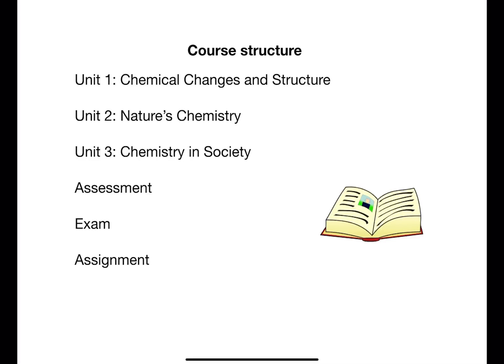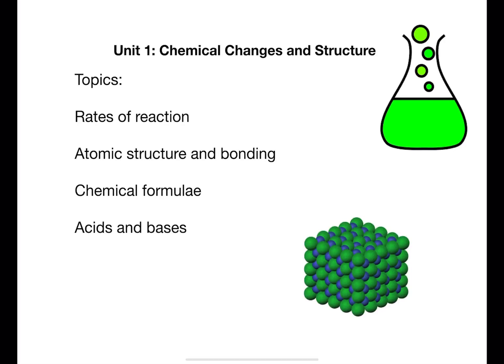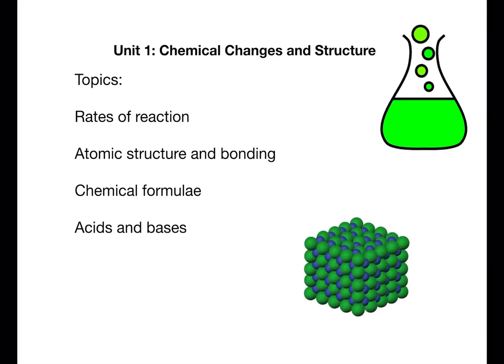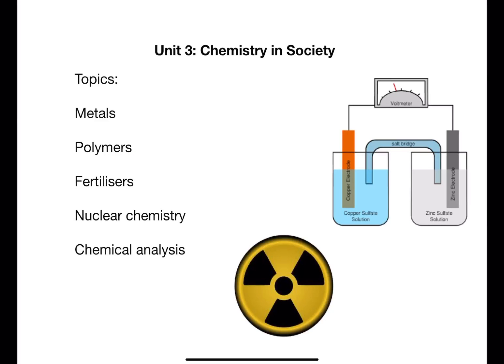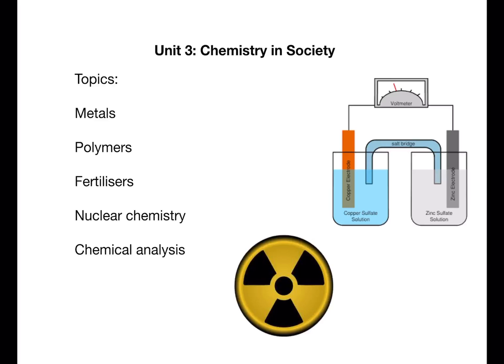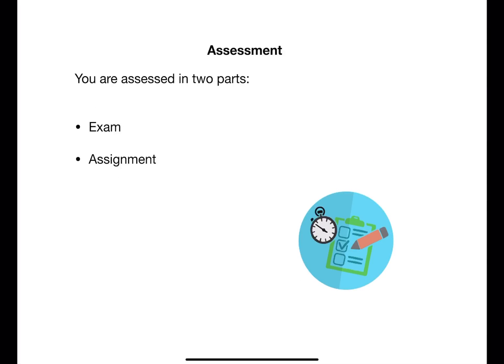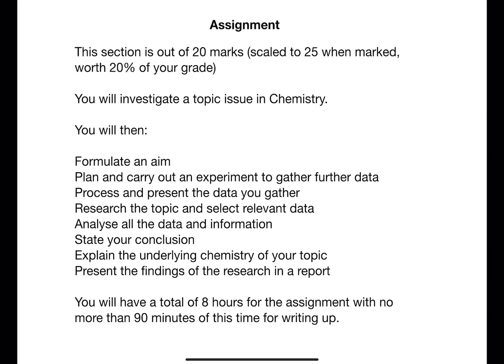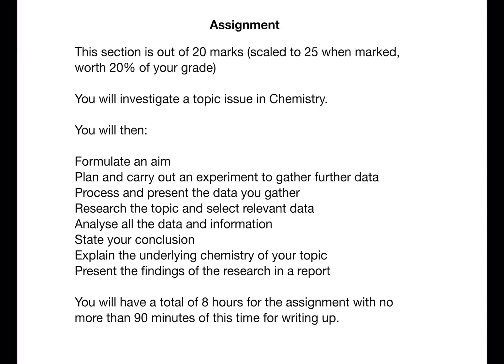National 5: Introduction to the course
Well done on choosing National 5 chemistry, it is a great subject and you will learn many new facts and skills this year. This video gives you a little overview of what to expect in terms of course structure, content and assessment.

FOLLOW ME